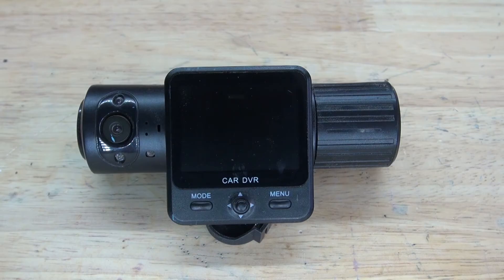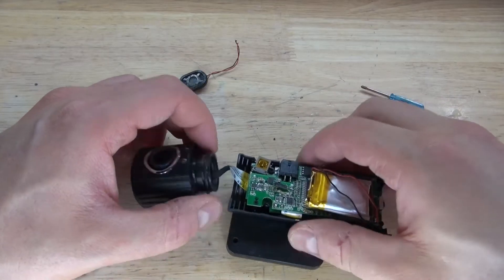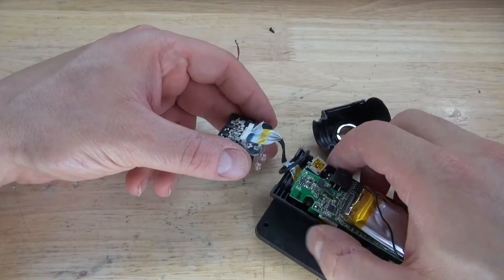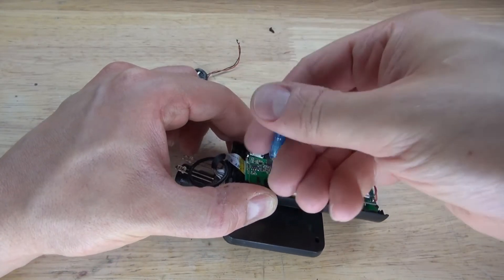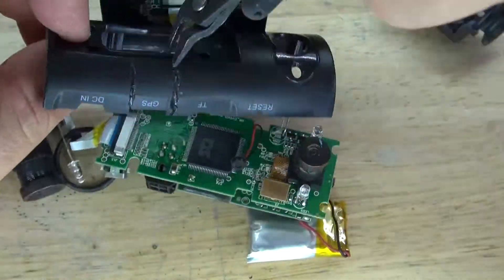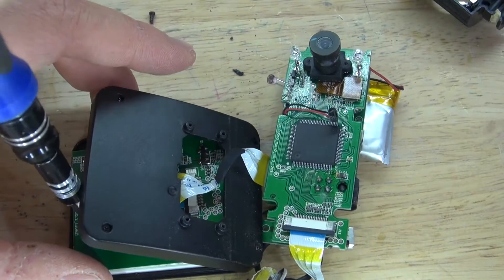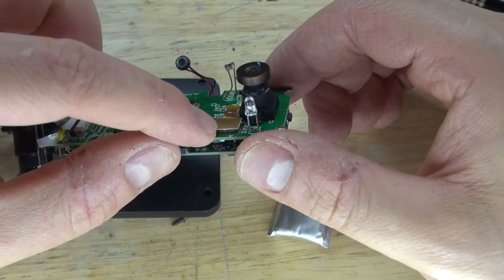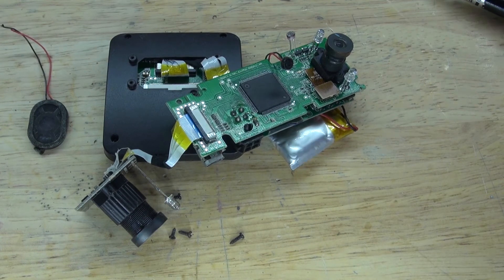Car Dash Cam Teardown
This is what is inside of a dash cam.